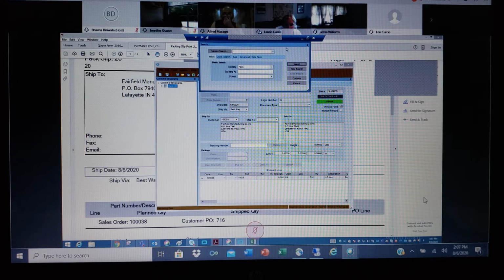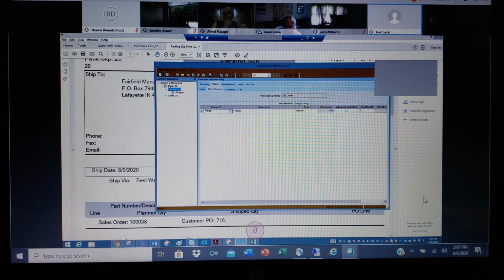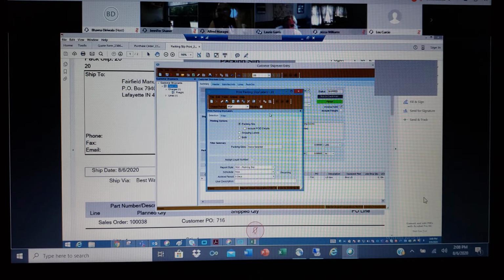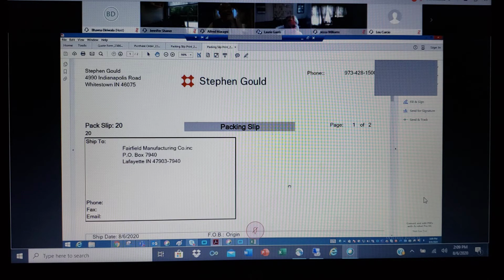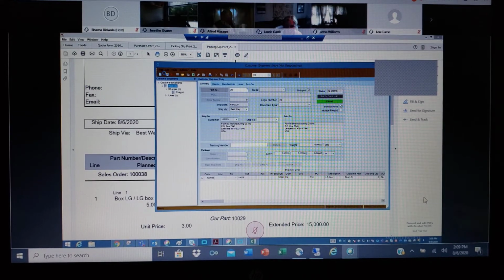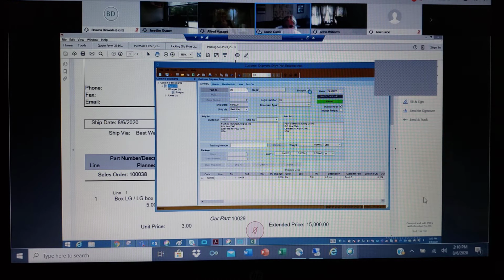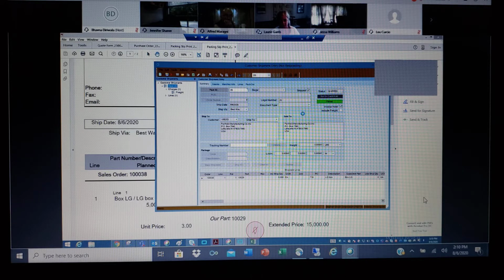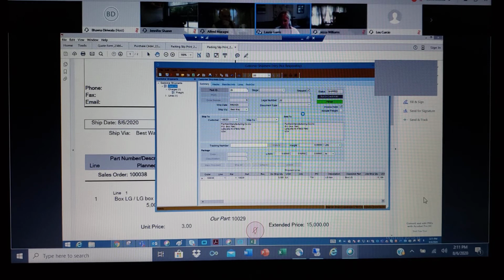Receipt entry and cust ship C 8-6-20